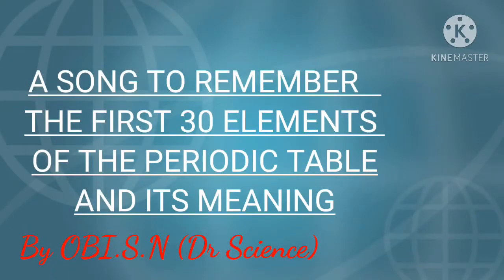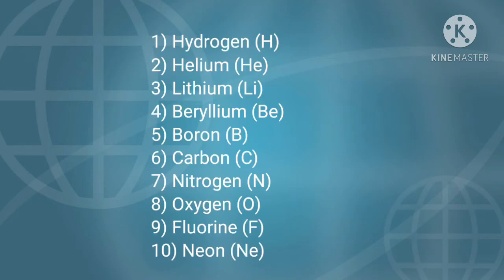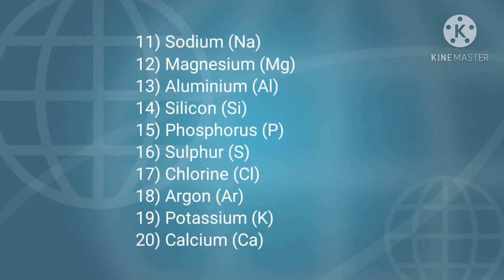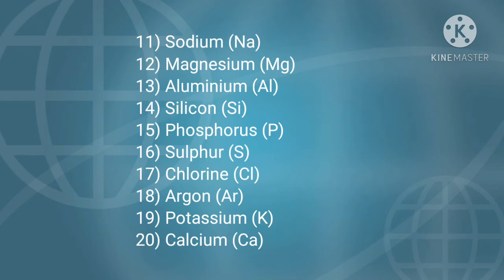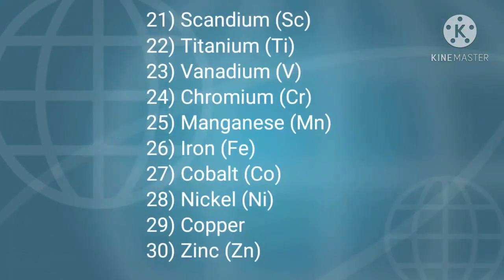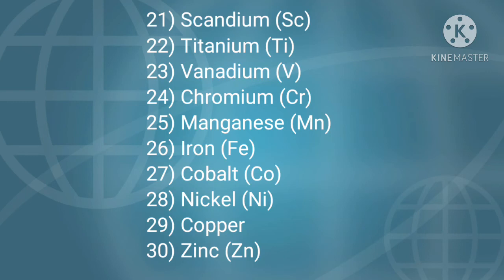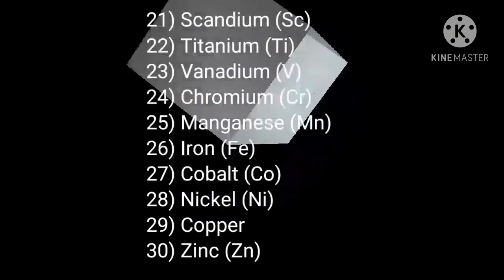A SONG TO REMEMBER THE FIRST 30 ELEMENTS OF THE PERIODIC TABLE, AND ITS MEANING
THE SONG TO REMEMBER   THE FIRST 30 ELEMENTS OF THE PERIODIC TABLE  IS AS FOLLOWS:
Stanza 1
Hey!  He   Likes  Better Boys
Coming Near Our Field,
 New Nations Mgnufacture
All Silver Pots,
So Could Africa Known
 Cameroon

Chorus

So Could Africa Known Cameroon

Stanza 2

Scally Tiny Vital Creatures
Mainly Fear Cows, Nice,  Cute,  Znebras

MEANING OF THE SONG
 Dear friends, this song represents the following elements
1) Hydrogen (H)
2) Helium (He)
3) Lithium (Li)
4) Beryllium (Be)
5) Boron (B)
7) Nitrogen (N)
8) Oxygen (O)
9) Fluorine (F)
10) Neon (Ne)
11) Sodium (Na)
12) Magnesium (Mg)
13) Aluminium (Al)
14) Silicon (Si)
15) Phosphorus (P)
16) Sulphur (S)
17) Chlorine (Cl)
18) Argon (Ar)
19) Potassium (K)
20) Calcium (Ca)
21) Scandium (Sc)
22) Titanium (Ti)
23) Vanadium (V)
24) Chromium (Cr)
25) Manganese (Mn)
26) Iron (Fe)
27) Cobalt (Co)
28) Nickel (Ni)
29) Copper
30) Zinc (Zn)

BYE, BYE...